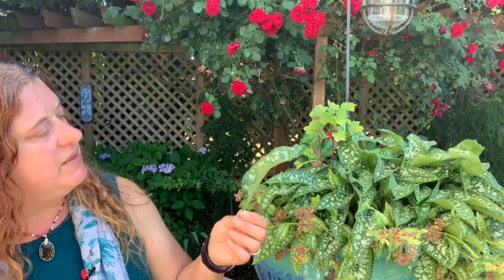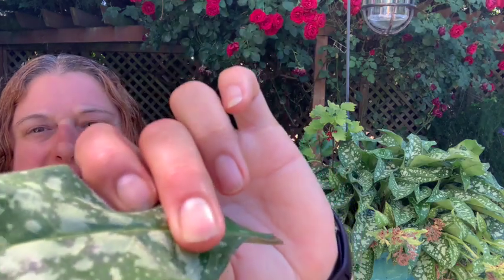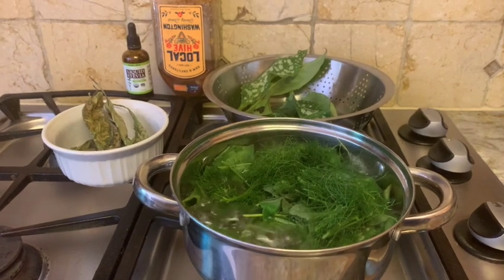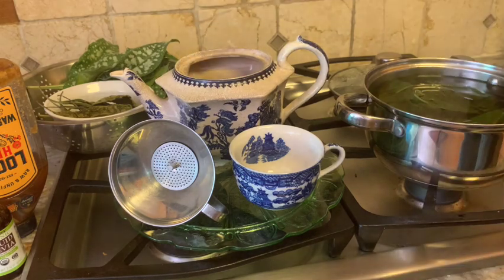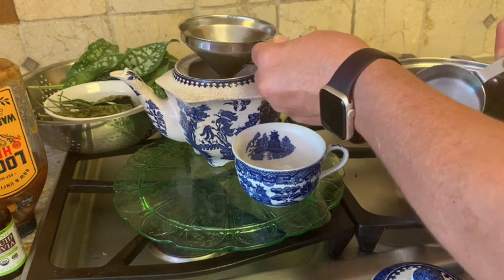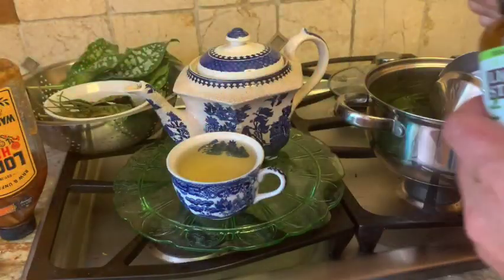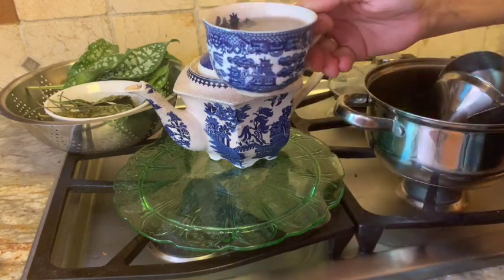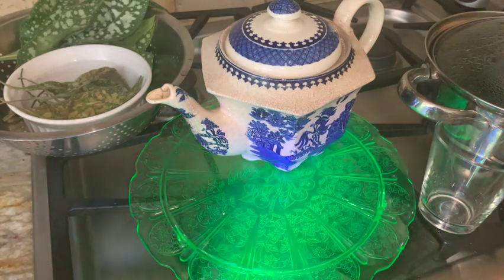Lungwort the Plant (Hint: it's for lungs) (Pulmonaria officinalis)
How to harvest and process the plant Lungwort (Pulmonaria officinalis). Learn the benefits of this lung supporting plant that is commonly used to treat colds, flus, bronchitis, asthma, emphysema and more!

I use Mountain Rose Herbs for many of my projects.